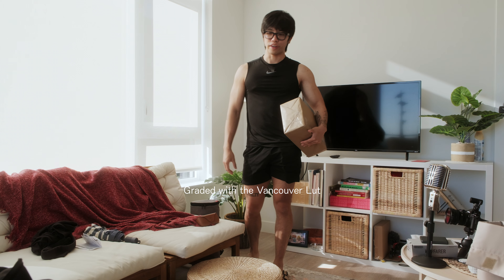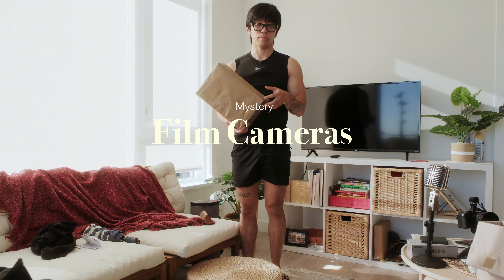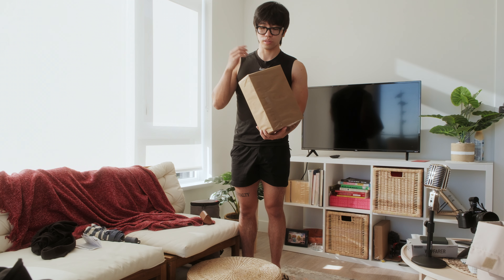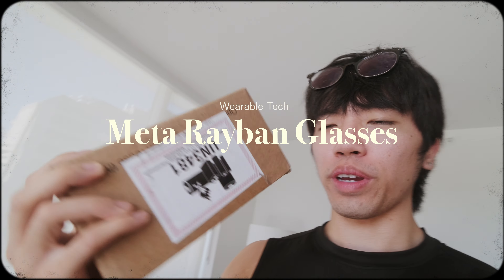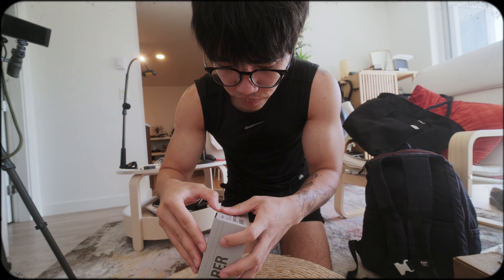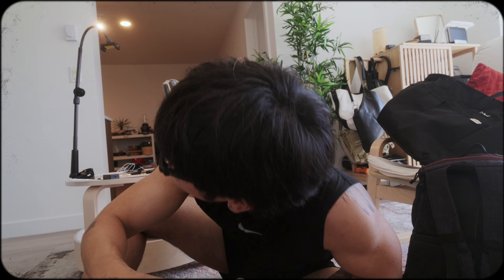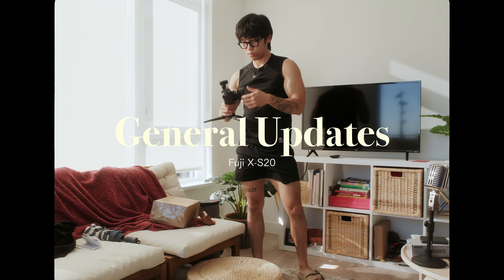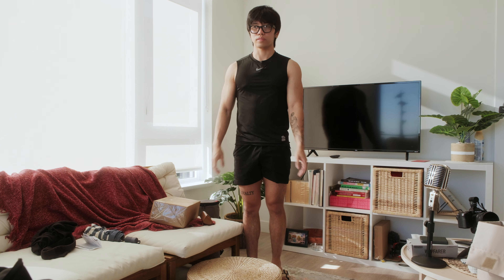Unboxing The Meta Rayban Smart Glasses & Mystery Cameras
log ep.18